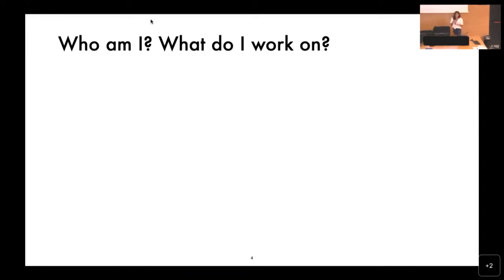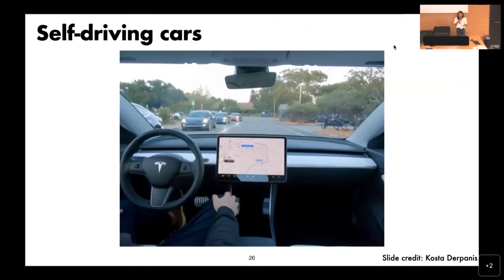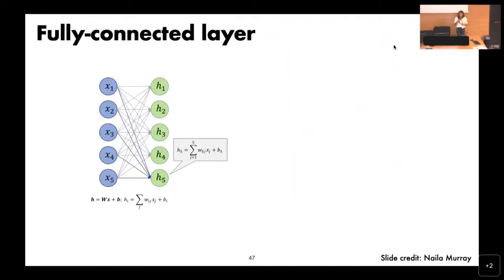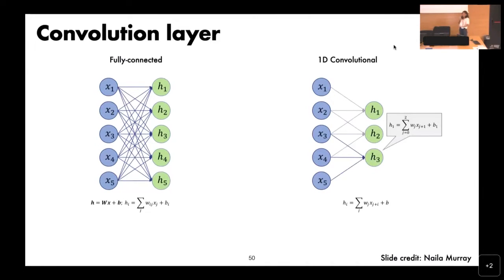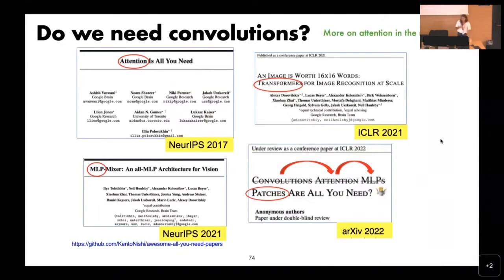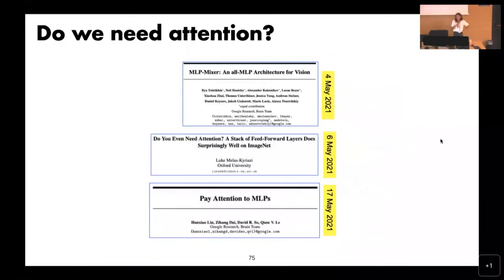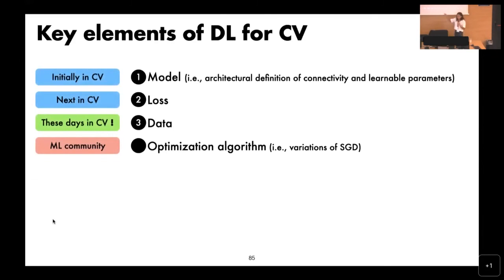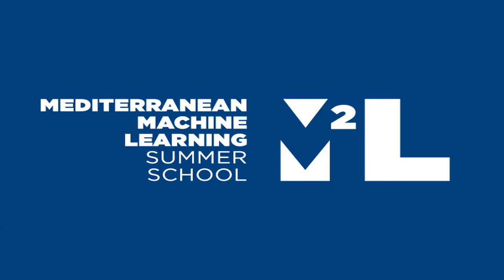2022.01 Deep Learning and Vision - Gul Varol